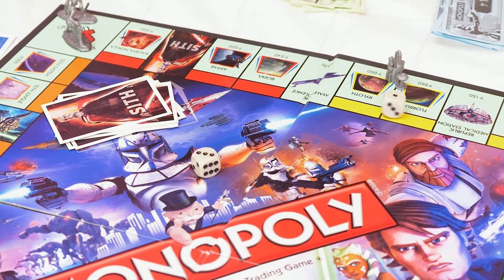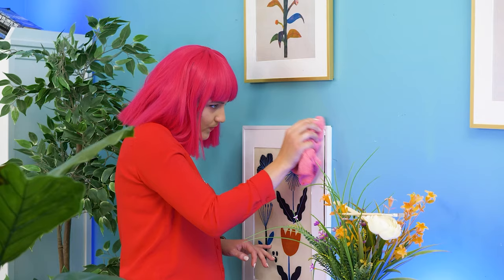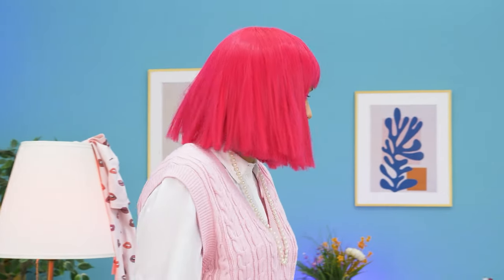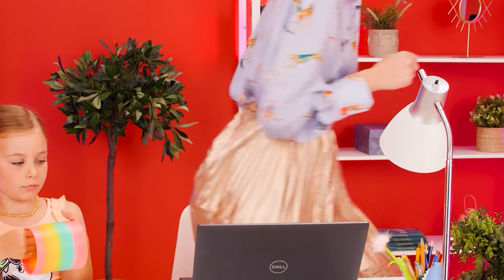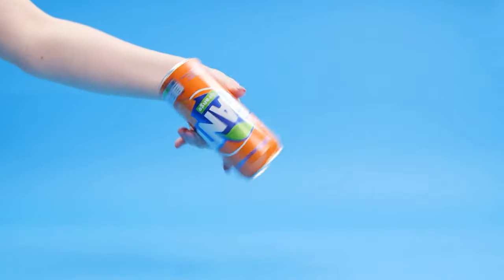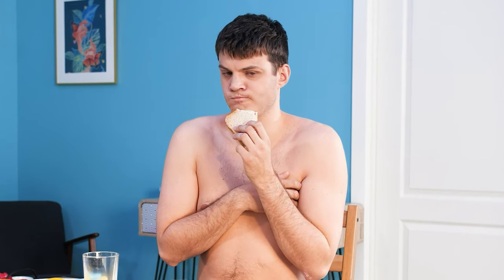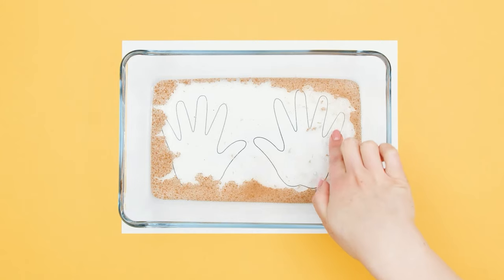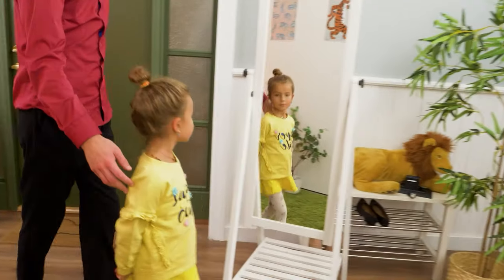PARENTING HACKS From Crafty Moms And Dads | Tips for Being Friends with Your Child by ChaCha!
Dear moms and dads, we completely understand how hard being a parent is! So here are some easy DIY parenting ideas to pop those family problems. We have a feeling that of all the life hacks videos out there, you’ll probably save this interesting video! So grab a pen and start noting all these simple tips & easy tricks!